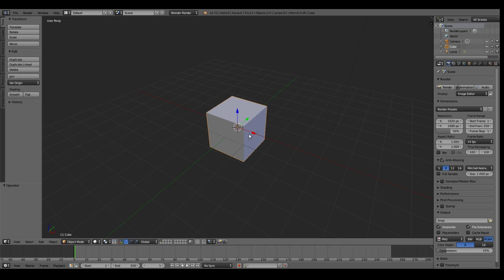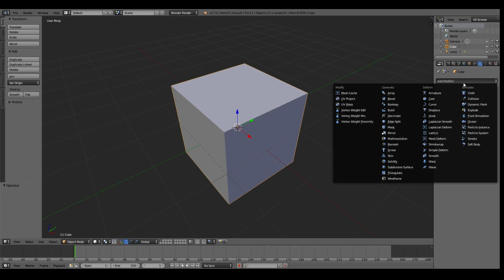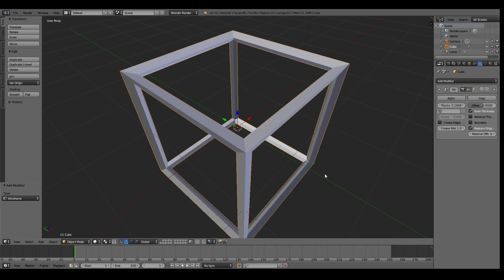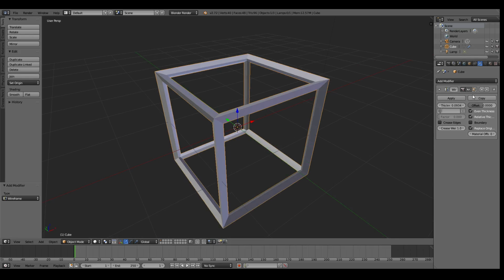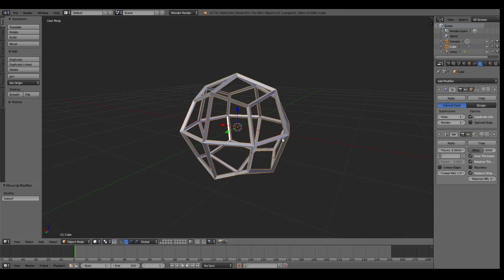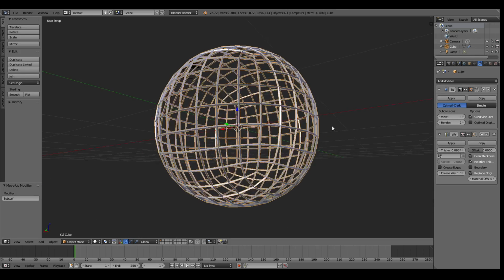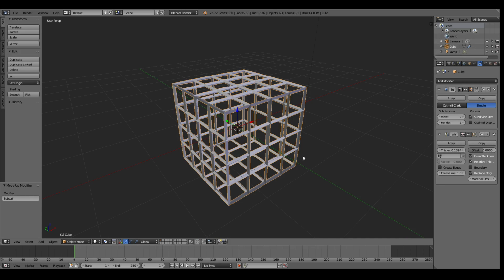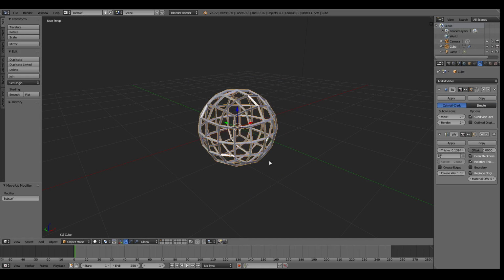Blender Tutorial Stream 04 Order of Modifiers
Created by Indie games developer Lewis Fitzjohn

LewisFitzjohn.com

Latest Game Project
SuperCubeSmash3D.com